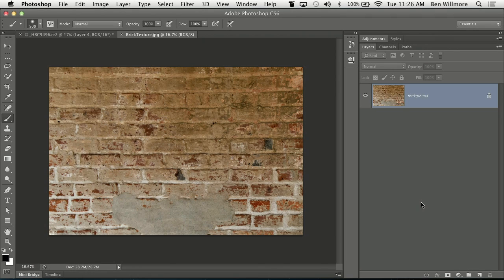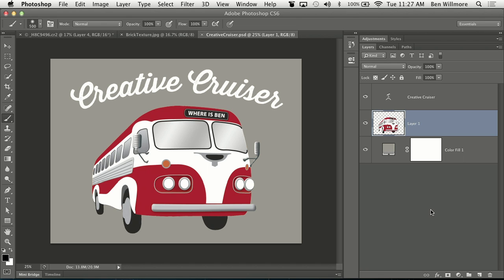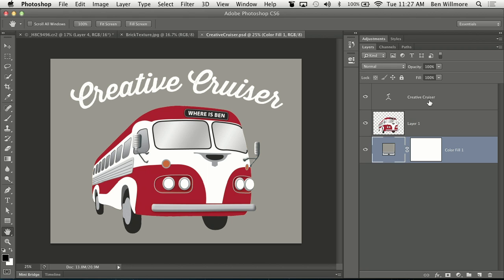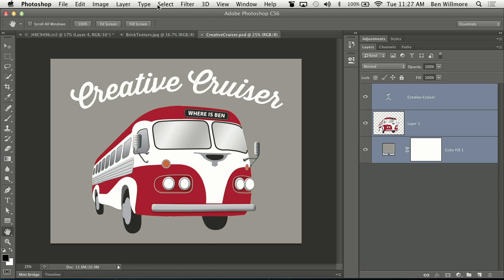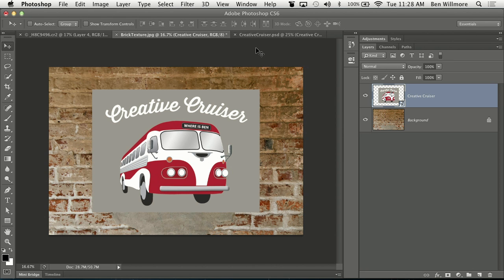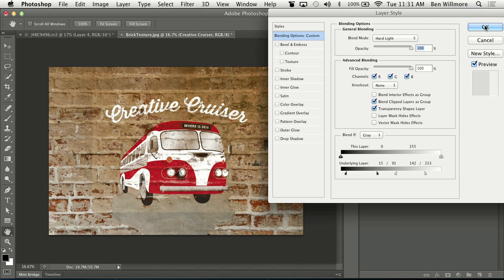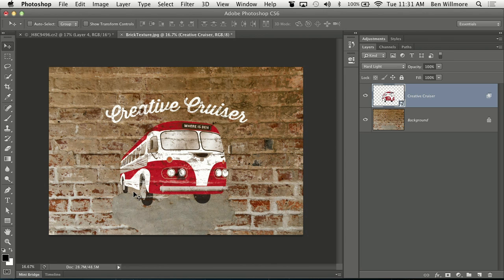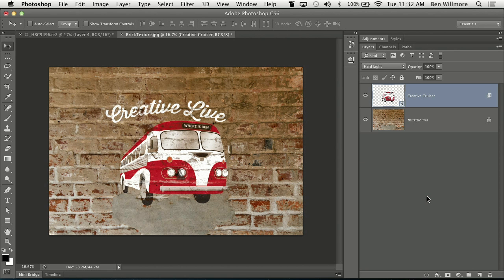Layering Images with Ben Willmore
Photoshop legend Ben Willmore walks you through some layering techniques during his Photoshop Mastery:Collage and Retouching course on creativeLIVE.